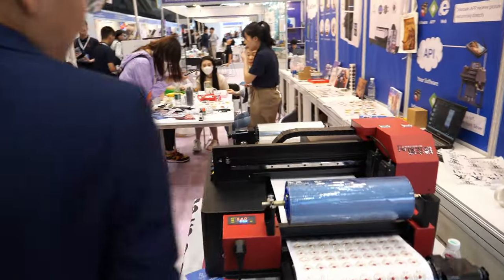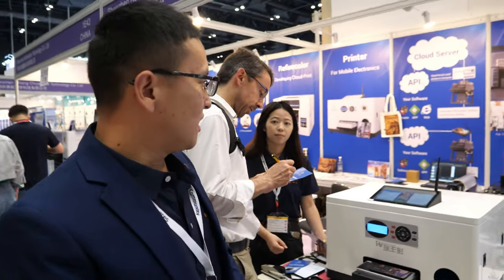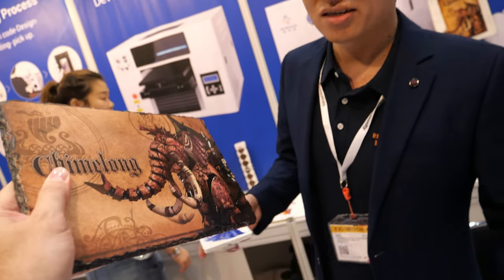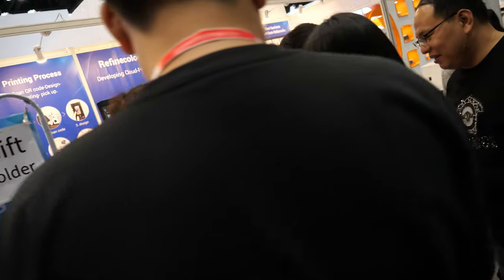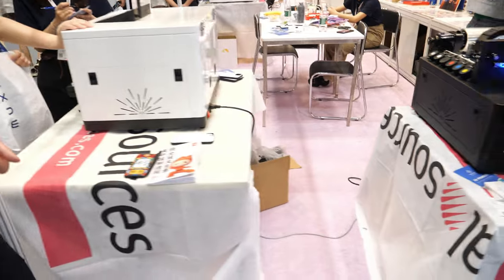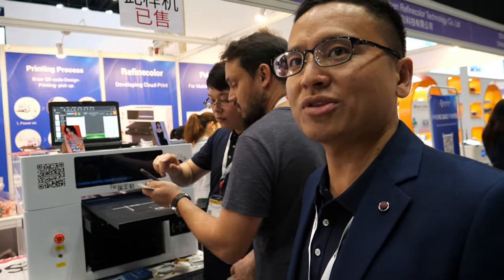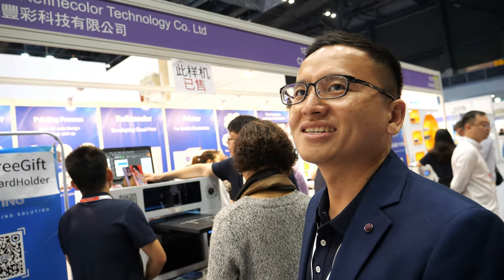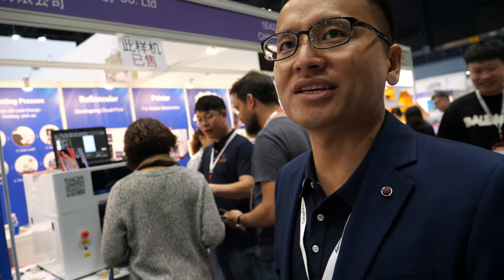Refinecolor phone case printing machine at Hong Kong fair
Refined Color Technology Limited, which produces UV printers at Hong Kong Sourcing Fair Mobile Electronics GlobalSources Spring 2023 in Hong Kong. The video opens with a greeting from Frank, one of the company's representatives and Sales Manager who introduces the product. They then explain how the printer can be used to print UV DTF stickers, which are used to cover and surface products, including flat surfaces. The representative demonstrates how the printer can print a variety of designs, such as logos and photos, on different materials such as plastic, ceramic, and stones. They also mention that the printer's ink cost is relatively low at $0.2 per print. The representative shows how the printer works by connecting a mobile phone with a QR code and uploading a design to print directly on the device.

They further explain that the company can provide customized software and connect their printer with API to a customer's device if necessary. The representative also discusses the usage of the printer, stating that most customers who buy the printer are mainly businesses that use it for promotional gifts. However, the company does have individual customers as well who buy the product for personal use. The price of the printer ranges from $3,000 to $3,200, with the cheaper one only capable of printing four cases and the more expensive one capable of printing UV stickers on various materials.

The representative emphasizes that the printer's UV light is not harmful to the human eye and does not require protective gear to operate. They conclude the video by saying that the company has customers worldwide and sells the product both online and offline. The product is especially useful for businesses that sell personalized phone cases and other customized products.